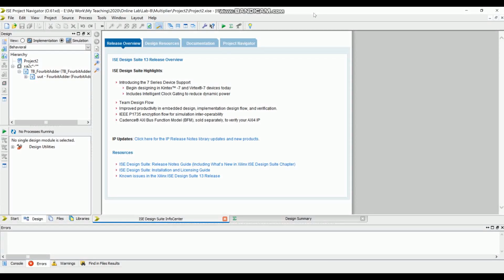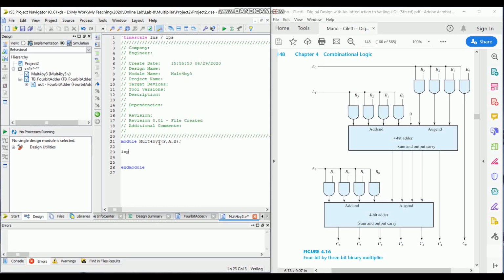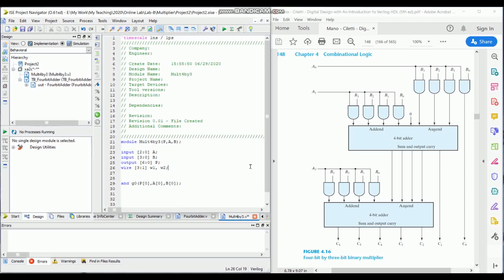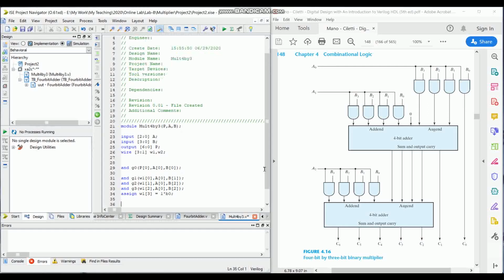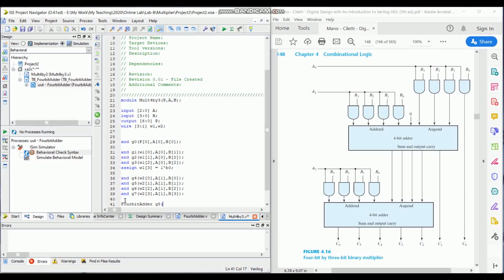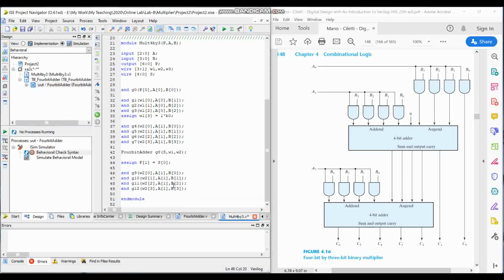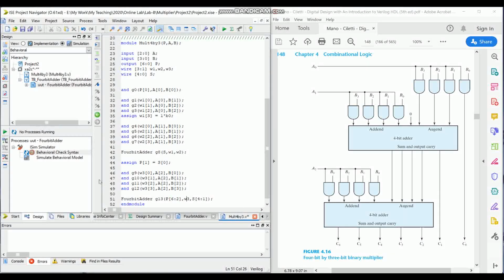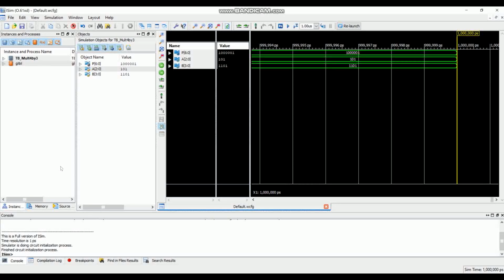Simulating 4by3 Multiplier Verilog HDL Code on Xilinx | Digital Logic Design